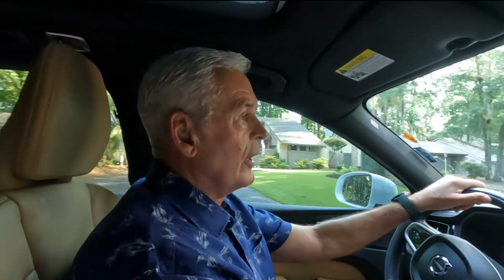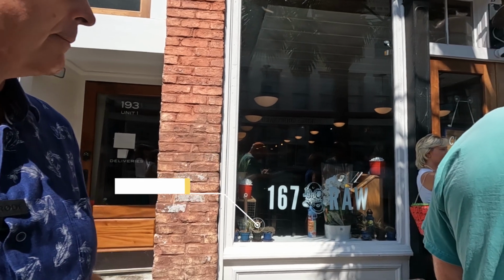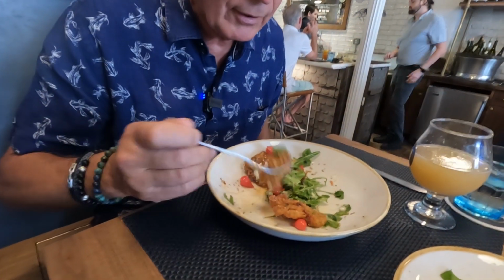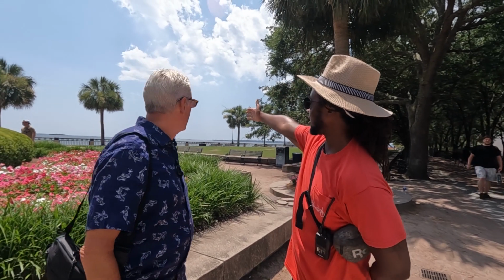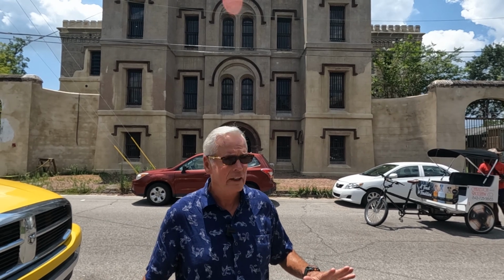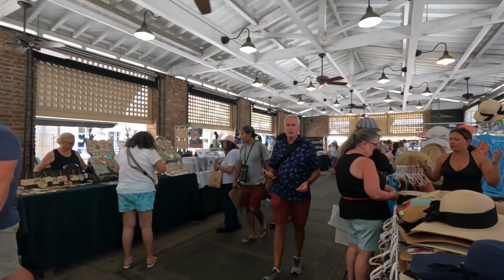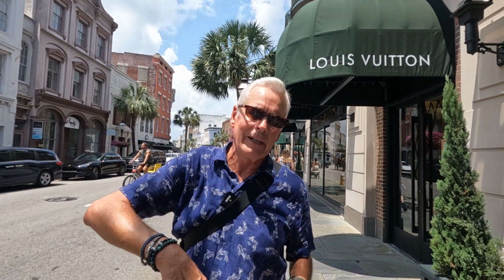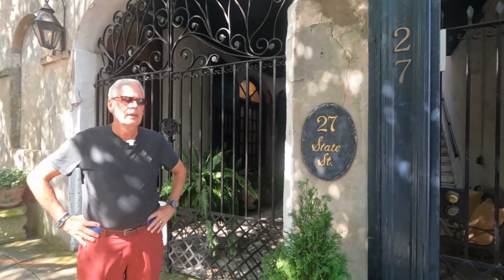Charleston SC Our Day Trip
⛳️Charleston SC My Day Trip is an inside look at exploring Charleston SC, with John Weber. John walks the streets and explores everything fun in Charleston SC. Charleston SC Day Trip is a fun ride with John Weber.

Find your Dream Home in the Lowcountry. Retirement, Relocation, or second home. It's all here!

🏆 John Weber has created a team of professionals who will guide you through a remarkable experience in discovering your dream home in the Lowcountry of South Carolina.  This team of professionals are of the highest caliber in the real estate business.  They include real estate brokers, attorneys, building inspectors, insurance advisors, and premium home builders. The John Weber Team is dedicated to a commitment to excellence and will exceed your expectations during your dream home search and purchase.